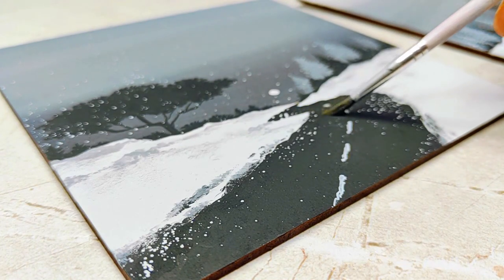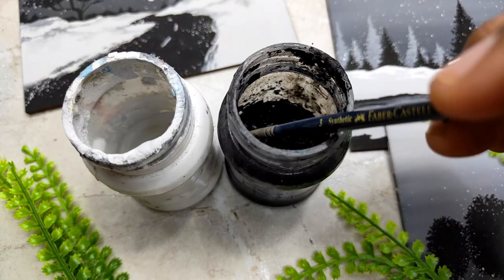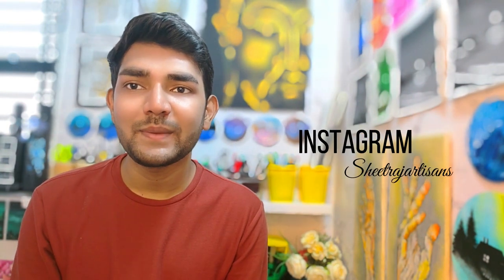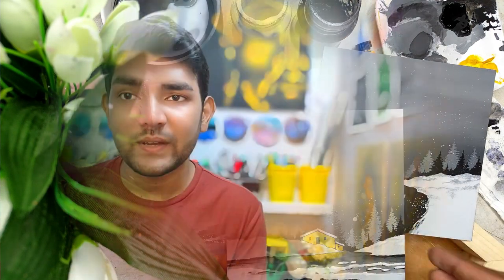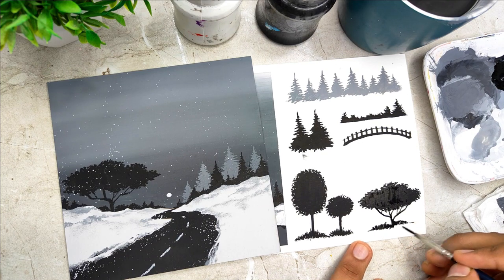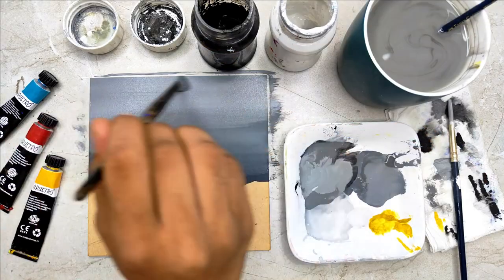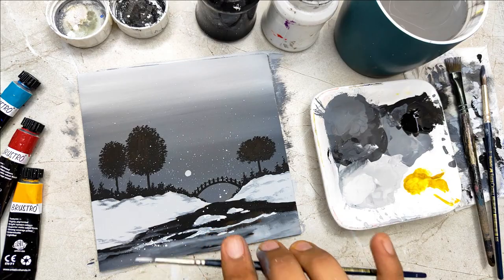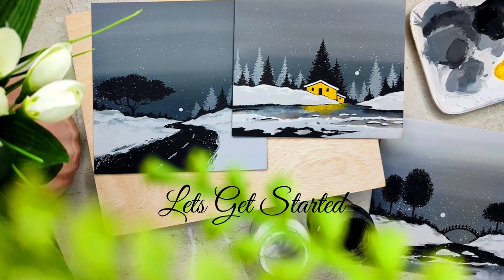Introduction to Skillshare Class - Monochrome Snowy Landscapes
Hello dear students, you are most welcome to my new class - Monochrome Snowy Landscapes With Gouache Colors - Learn to Paint With Minimal Art Supplies

In this class we are going to paint three beautiful monochrome snowy landscapes on square coasters. Using basic methods and easy techniques to paint with gouache colors.

We are going to combine black and white gouache colors together forming different shades of grey.

We are going to practice and combine minimal elements to form a beautiful scenery in all the three projects having minute details and depth in it. Overall its going to be a very new and interesting concept for you to create art.

The best part about the class is you will need minimal art supplies to create all the three class projects.

Topics that we are going to learn in this class :

1. Details about all the art supplies that we are going to use
2. How to paint a gradient background using black and white colors
3. How to combine minimal elements to form a scenery
4. How to create a snowy effect using a simple technique
5. How to form various shades of grey using black and white gouache colors
6. How to practice easy brush strokes for painting